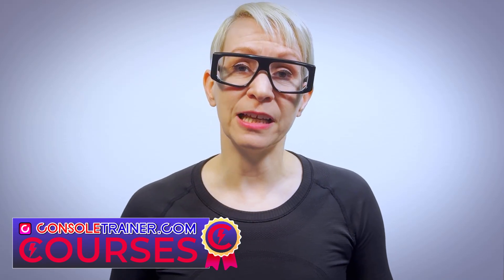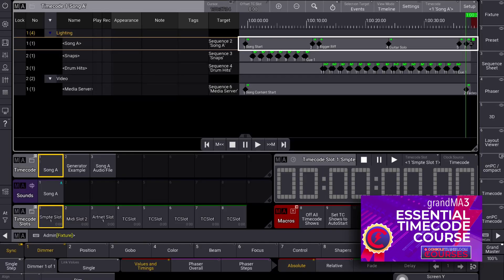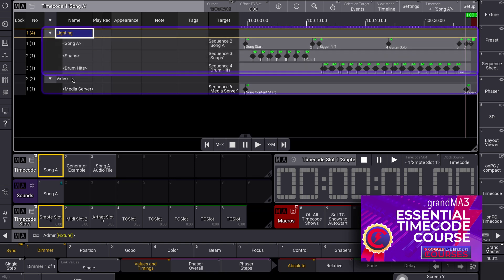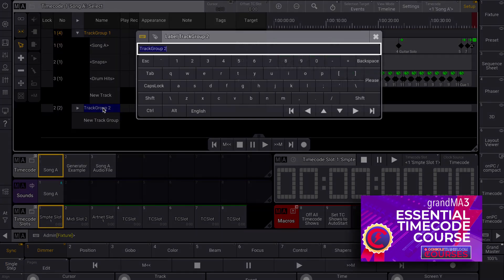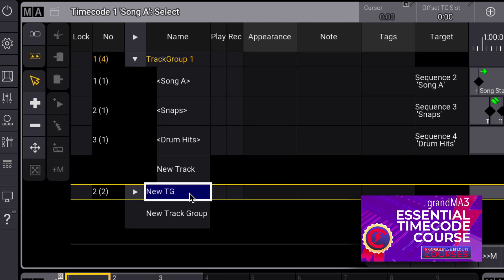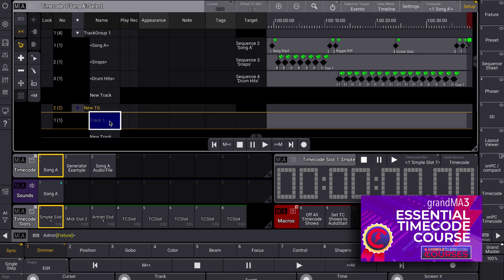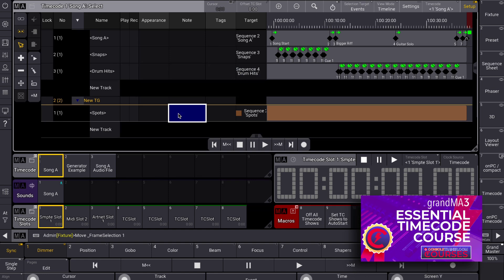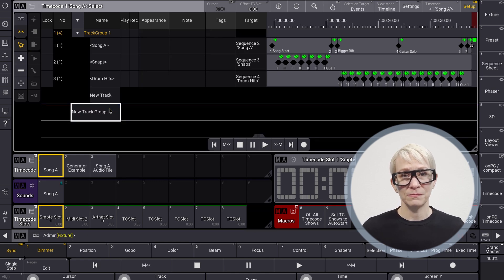grandMA3 Track Groups - A preview lesson from my Essential Timecode Course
Here's a sneak peak at one of the lessons from my Essential Timecode Course for grandMA3.  This one is all about Track Groups.

🧑‍🎓 Consoletrainer Courses - Certificate courses from Cat for when you're ready for more in-depth learning